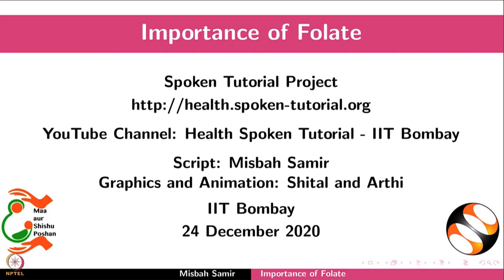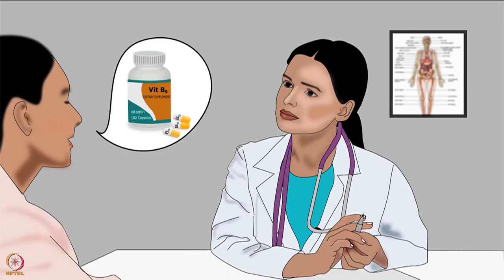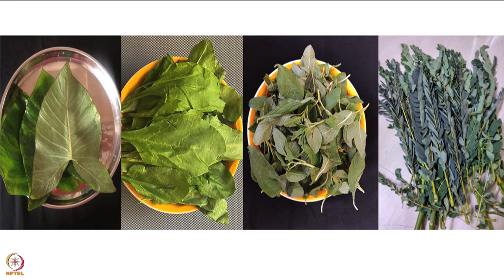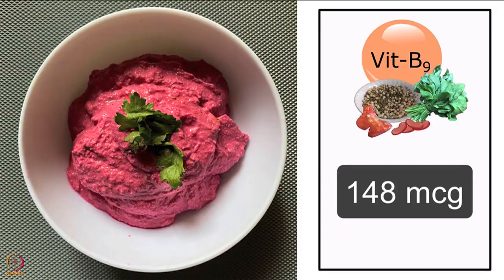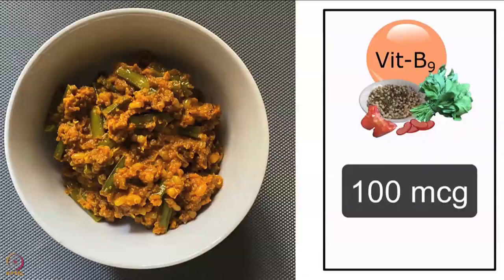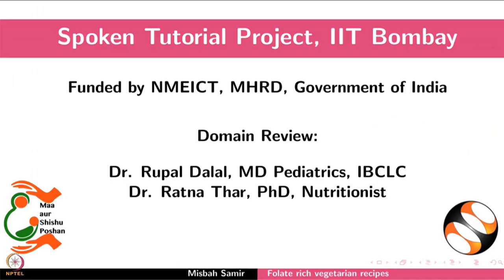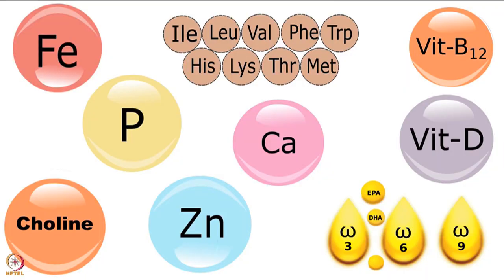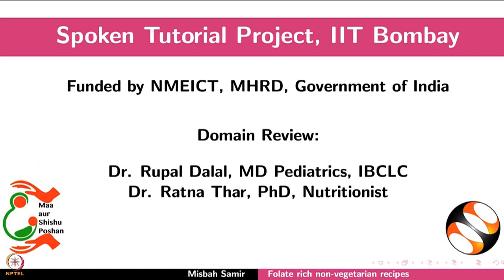Week 2 : Lecture 12 : Importance of Folate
Lecture 12 : Importance of Folate
Folate rich recipes